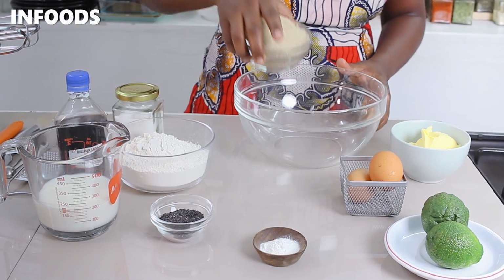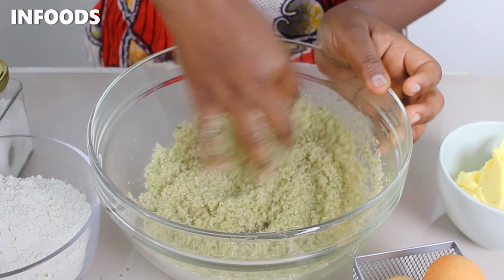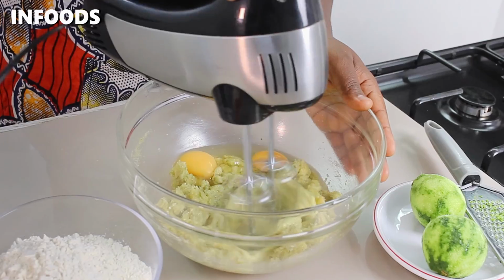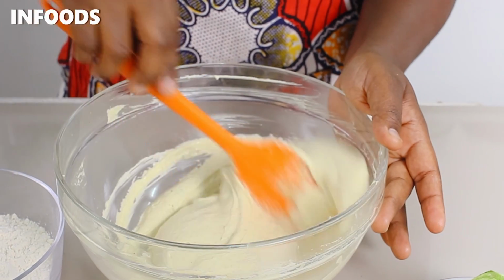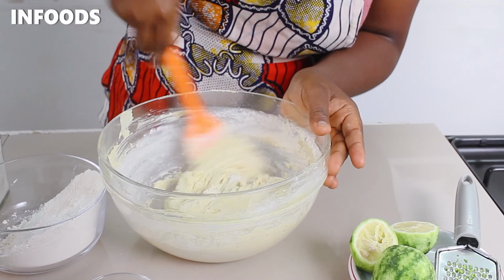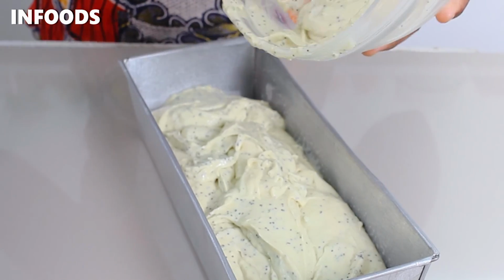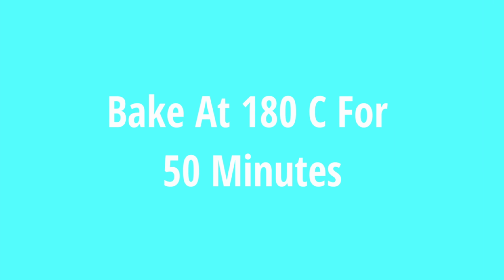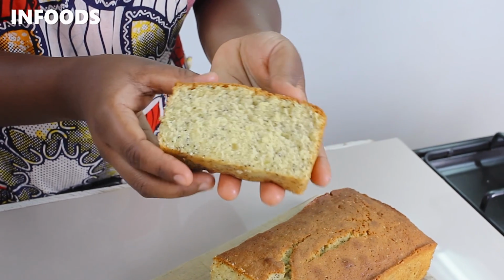Lemon Cake Recipe | How to Make Lemon Cake | Simple Lemon Poppy Seed Cake Recipe | Infoods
Ingredients:
01. 2 tbsp. Poppy Seeds
02. 1 Cup Sugar
03. 2 Lemons
04. 2 tbsp. Lemon Zest
05. 1 tsp Vanilla
06. 1 Cup Butter
07. 2 Eggs
08. 1 tsp Baking Powder
09. 1/2 tsp Salt
10. 1 tbsp. Lemon Juice
11. 1 Cup Milk
12. 2 Cups All-Purpose Flour

About:
Hi! My name is Scovia Mwikali and I upload 2 to 3 cooking videos a week of simple recipes anyone can follow along. I believe that no one is born a great cook, but if you take the time to learn and practice, you can be the best cook. So welcome, and I hope to be with you in this wonderful journey.

Location:
Nairobi, Kenya